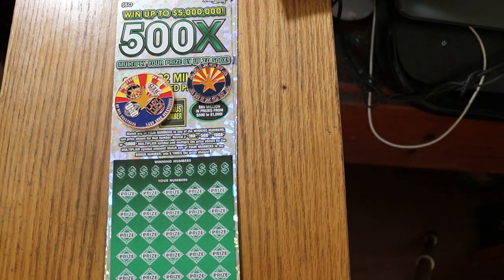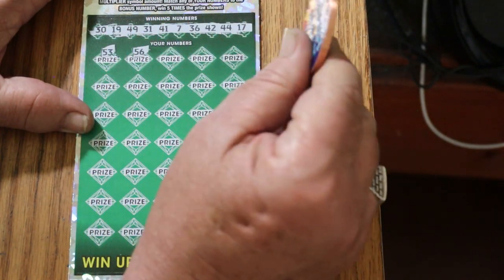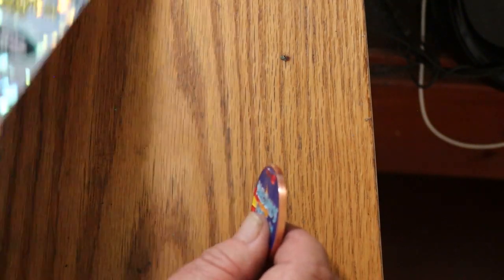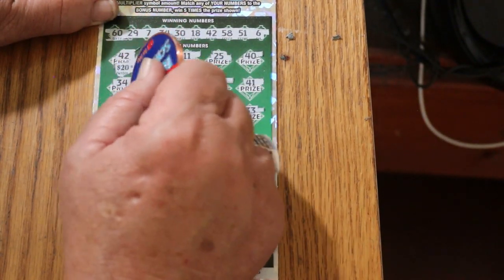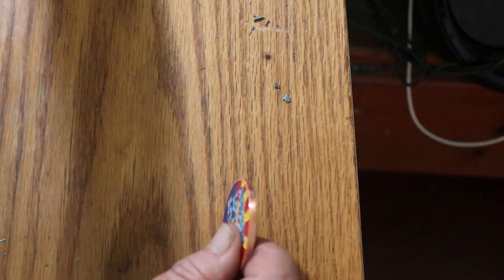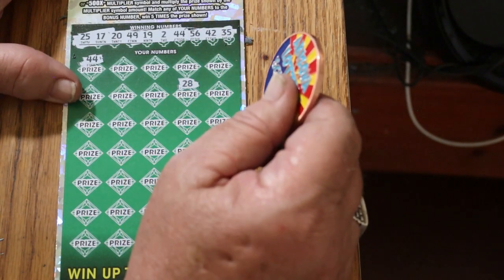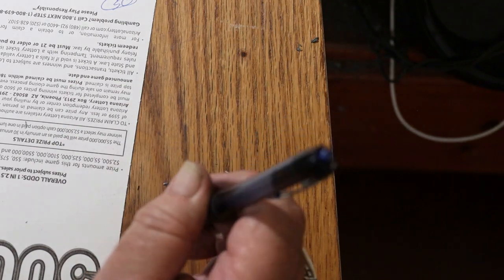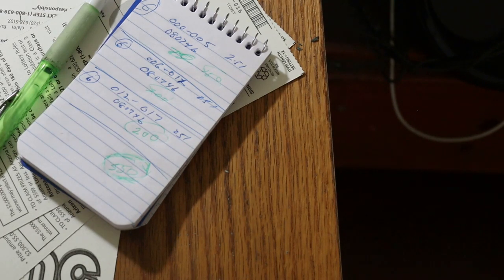PART THREE💥500X💥FULLBOOK💥😎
Tickets 012-017  And final total of wins. 😎